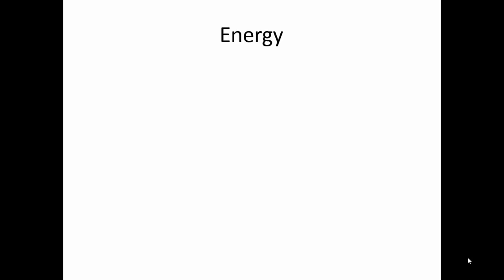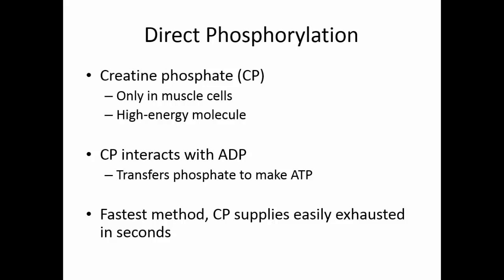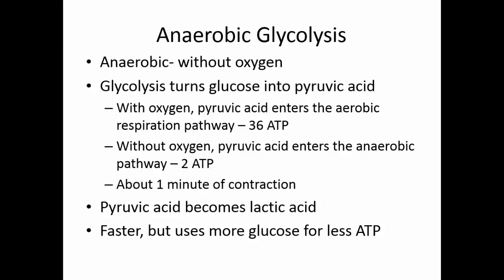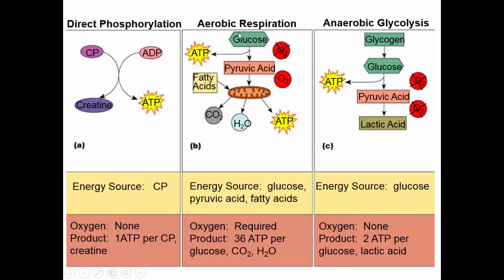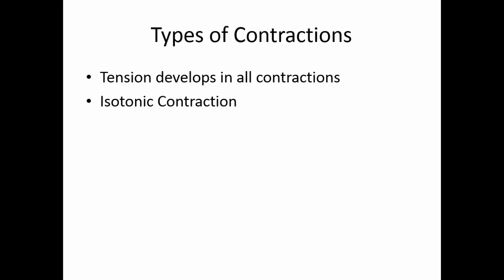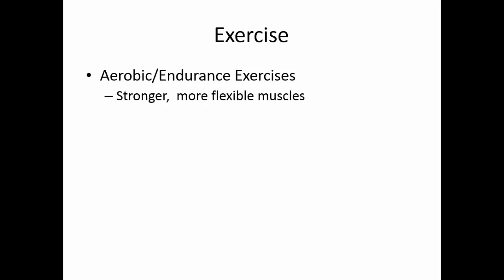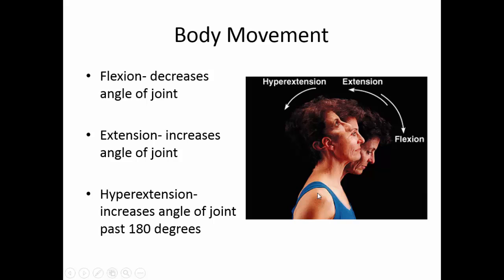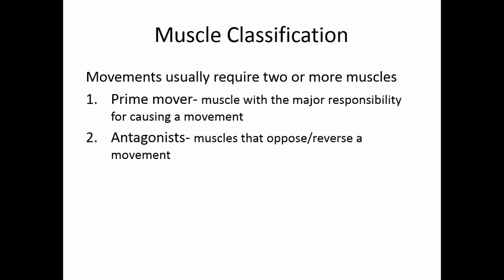Muscular System Part 2